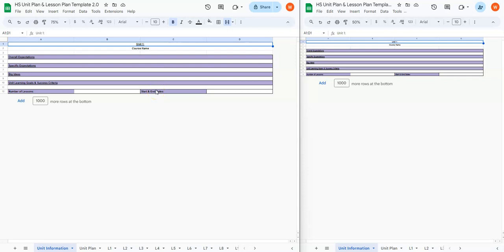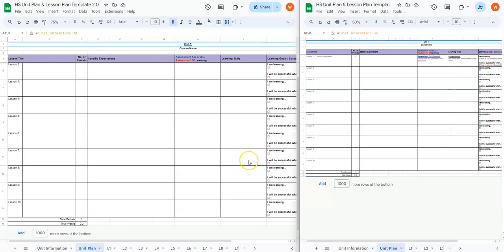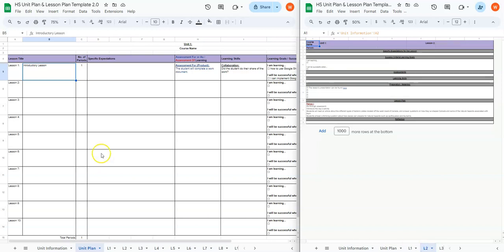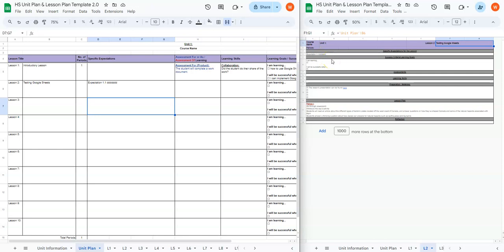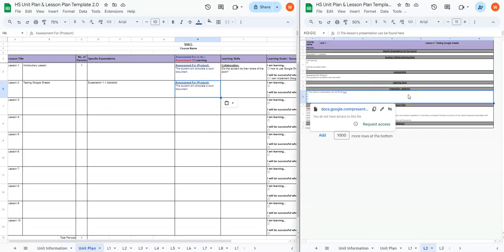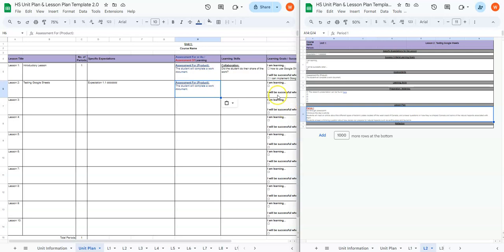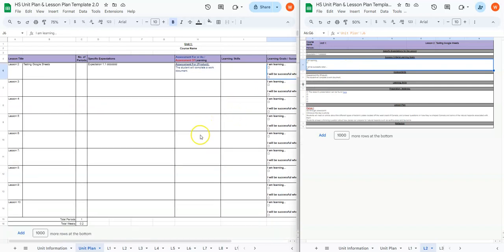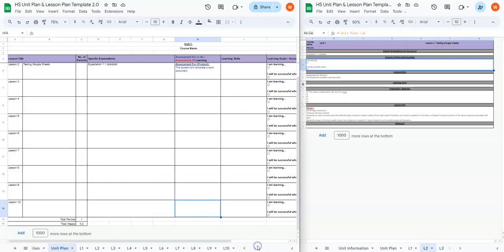Unit Plan/Lesson Plan Template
This is a very quick unedited video explaining how I use Google Sheets for Unit/Lesson Plans.